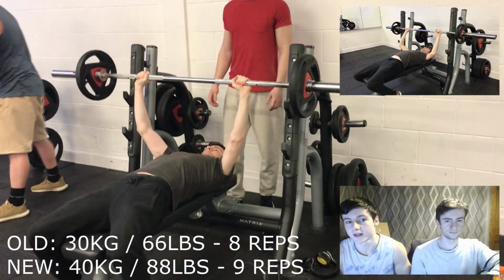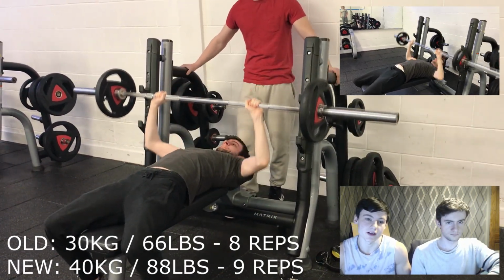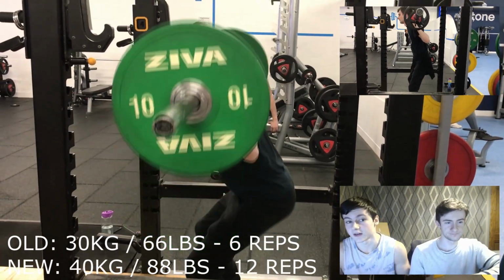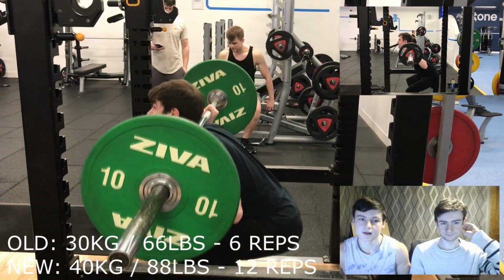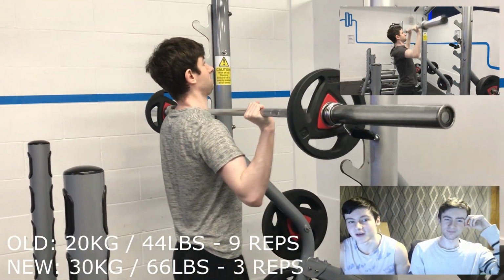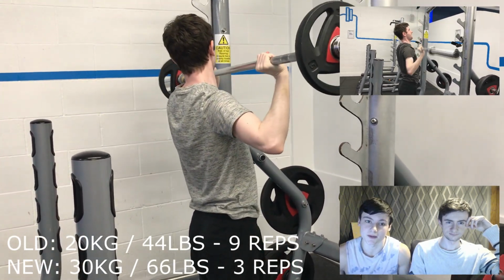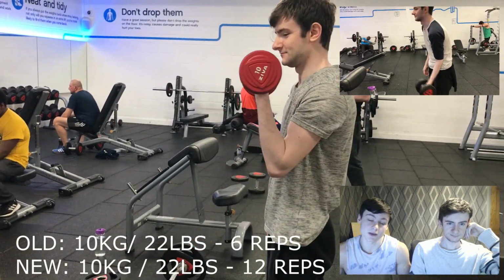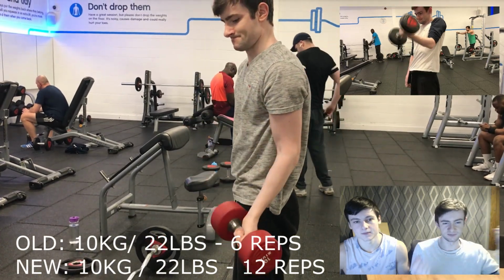1 Month Of Noobie Gains | Physique Update - Gamer to Gainer Episode 2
1 Month Of Noobie Gains | Physique Update - Gamer to Gainer Episode 2

So here is my brother, an old man, 27 years old and never lifted a day in his life, he is a gamer and former gaming YouTuber. I'm going to turn him into a greek statue and teach him how to build muscle and go from skinny to muscular before he crumbles away. This should be a very interesting series as there are not many full start-to-finish fitness journeys out there that aren't just bog-standard body transformation videos. It will be interesting to document the full transformation of a noobie lifter.

This is the second episode where we show the changes in strength and physique over the past month, it's a realistic look at what 1 month of noobie gains looks like for someone who has just started at the gym with a pretty standard physique.

00:00 - Introduction
00:32 - Weight Check-In
01:03 - Current Lifts
03:58 - Physique Update
06:51 - Better Lighting
07:00 - Diet, Supplements & Plans
09:22 - Outro & Shoutouts

Jack Hancock